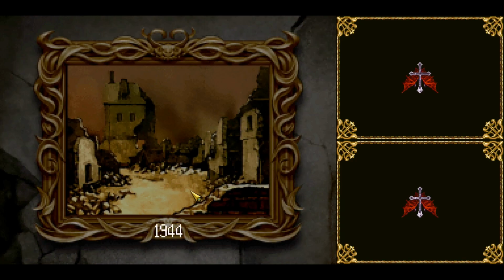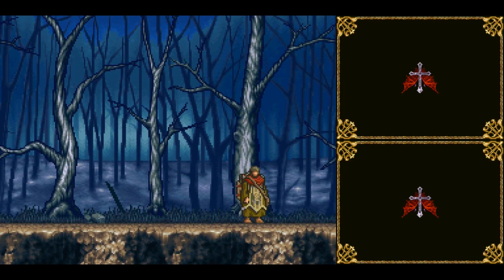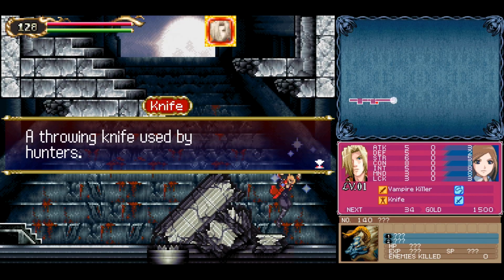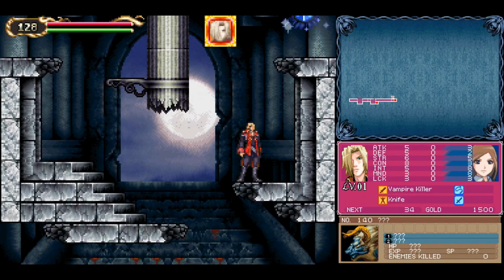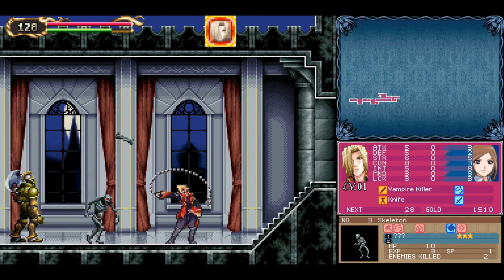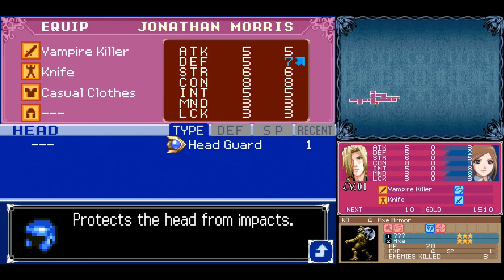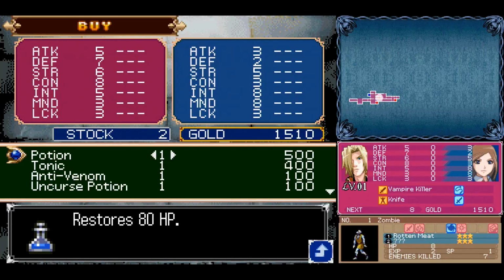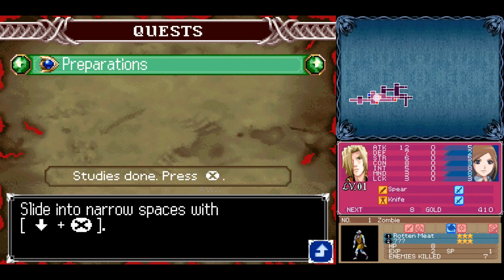Castlevania Portrait of Ruin P1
Another castlevania game this time another from the DS. This is a 100% run. This part covers the intro up to the point of meeting wind. Also we see me use a glitch for jumping. This allows me to get a spear. That being a decent weapon to start the first portrait.